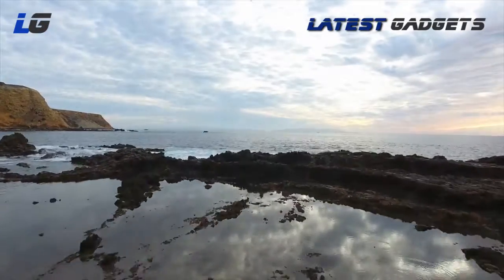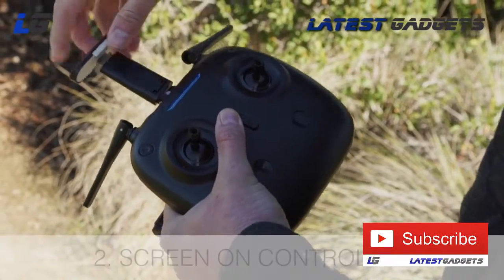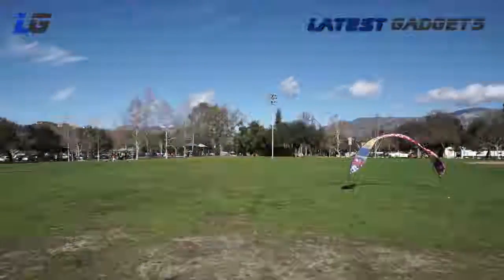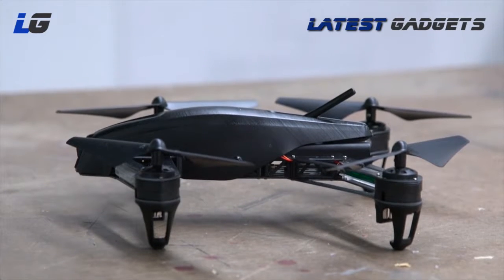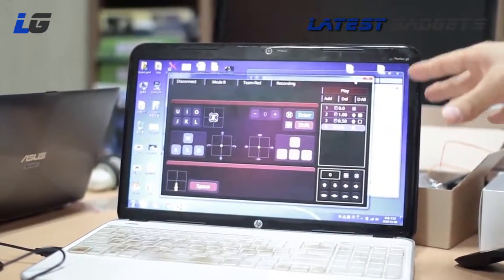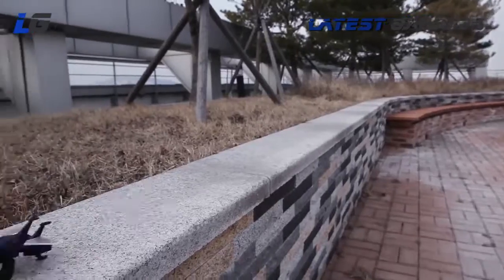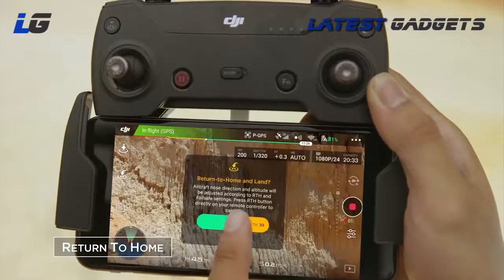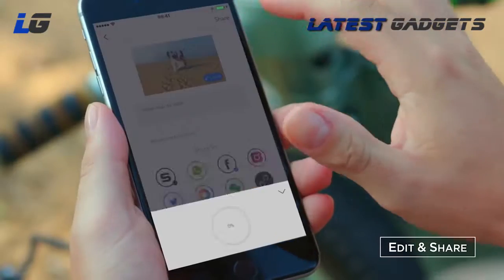TOP 5 Best Mind Blowing Selfie Drones, Available on Amazon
GADGETS LIST :-

1 Autel – Robotics X-Star Premium Drone.

2 BOLT – Carbon Fiber Drone.

3 CoDrone – Lite IGG Draft.

4 DJI Spark – Introducing Spark Drone.

5 DJI Spark – Spark Possibilities.

Presenting Latest Gadgets, Inventions, Amazing Gadgets and other Awesome Technological that you have probably never seen before.
Enjoying my content, well please then don't forget to:

2. Like
3. Comment